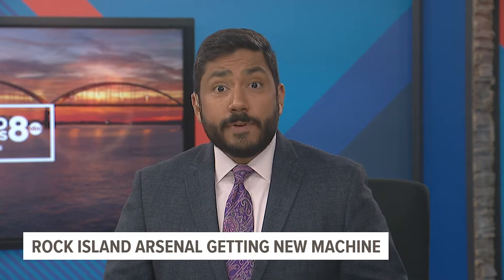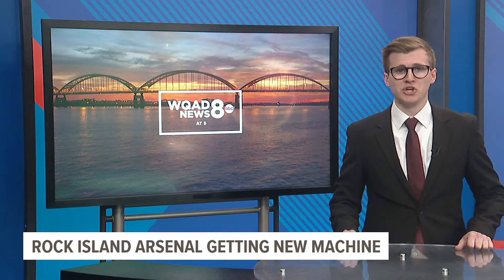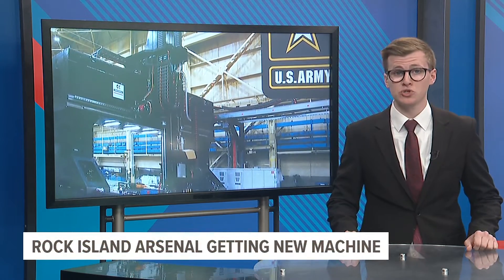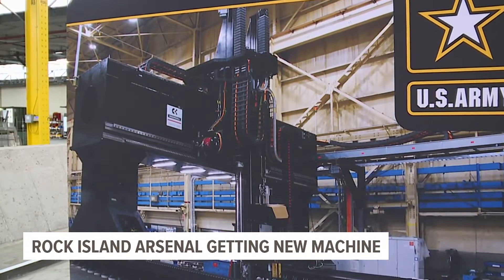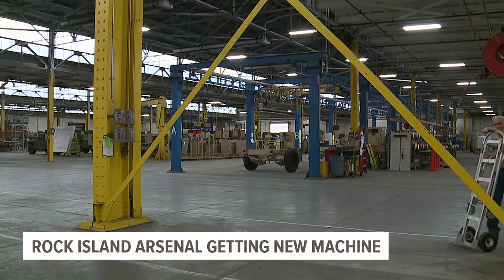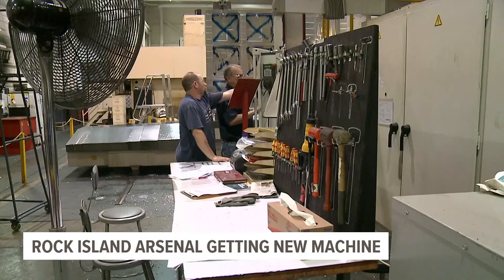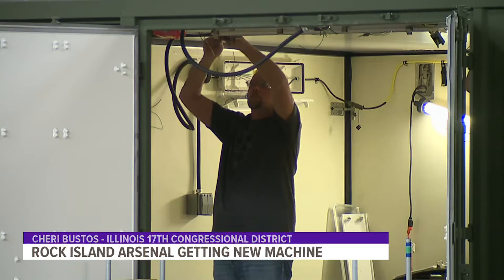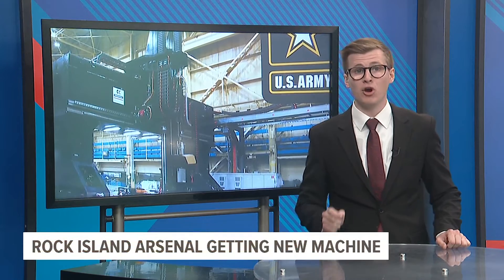The worlds largest 3D metal printer in the world coming to the Rock Island Arsenal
In the spring, the Rock Island Arsenal will be home to a 3D metal printer, that will print parts that will be used for military equipment.